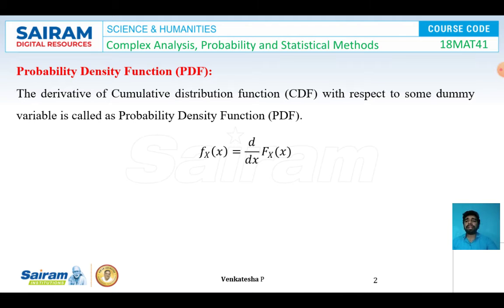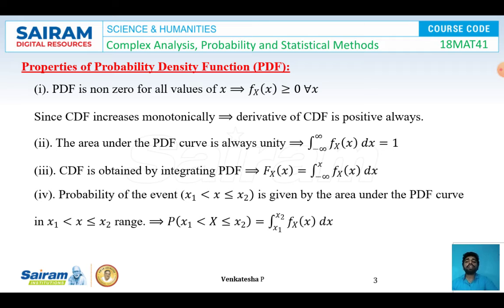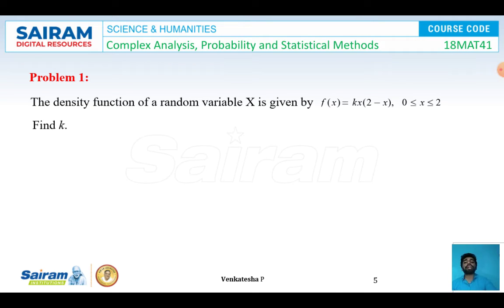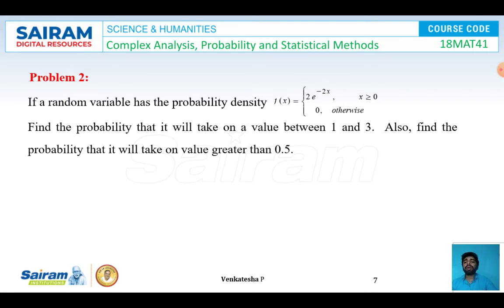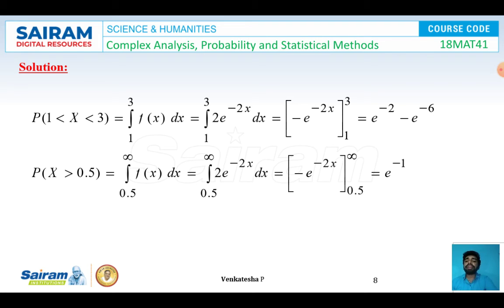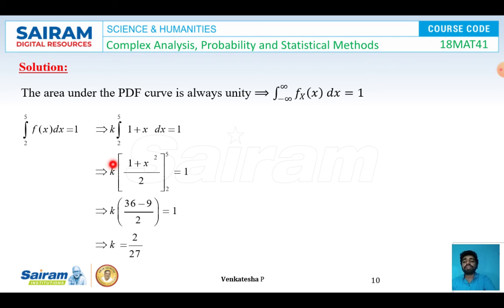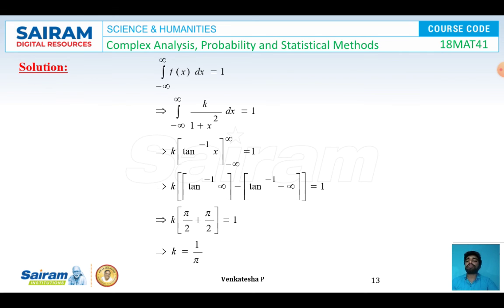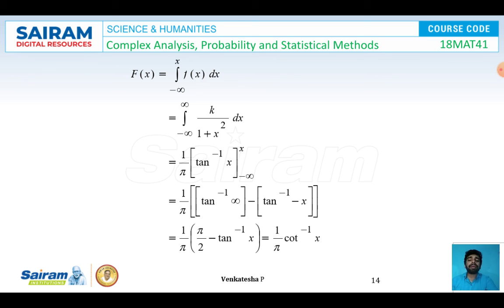Lecture Video_18MAT41_Module 3_Continuous Probability Distributions_Venkatesh P